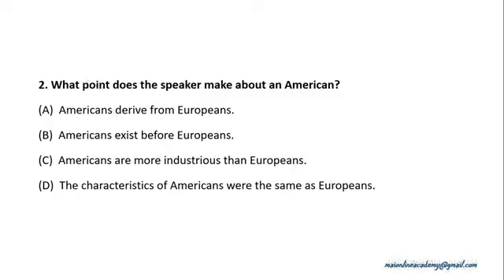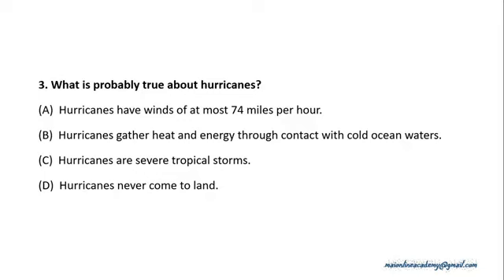Week 12: TOEFL JR Listening